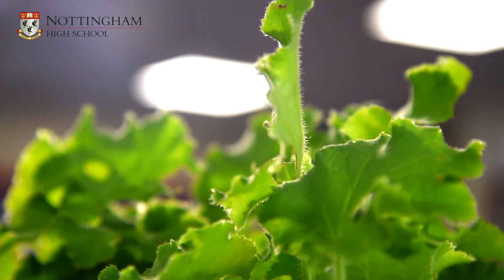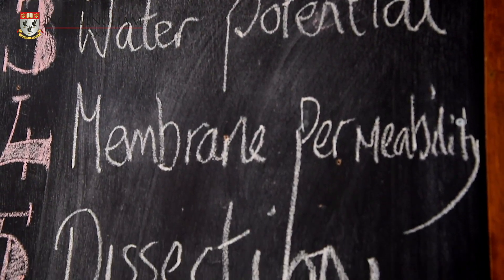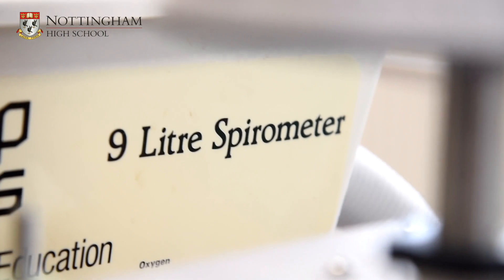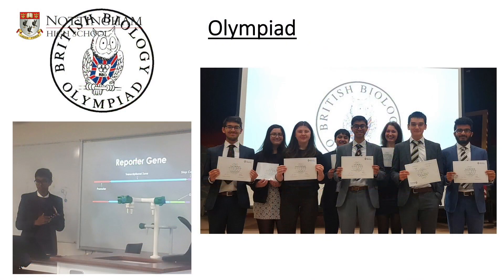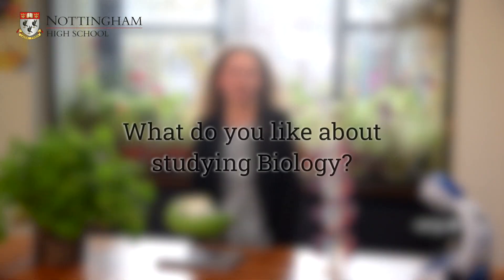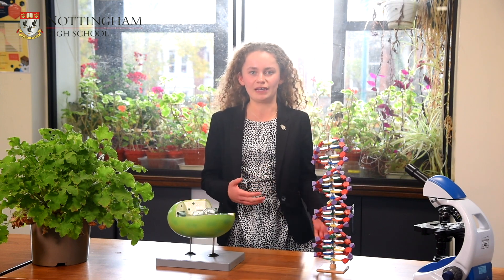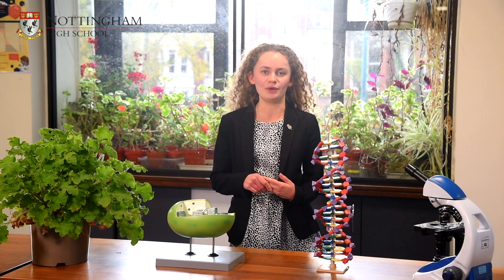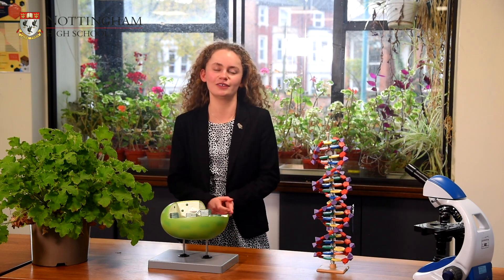Nottingham High School l A Levels Options l Biology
Discover more about our thriving Sixth Form community here at Nottingham High School with our virtual subject interviews.

Life at Nottingham High School Sixth Form is focused around a happy and vibrant community of academic Students who are keen to develop their love of learning in a thought-provoking and engaging environment.

You can find our Student interview at 3:54 in this video.